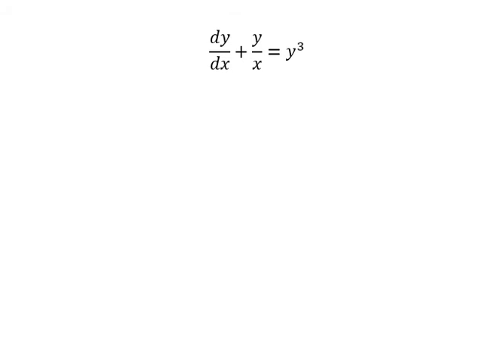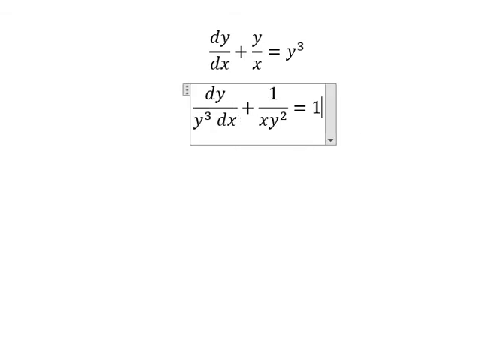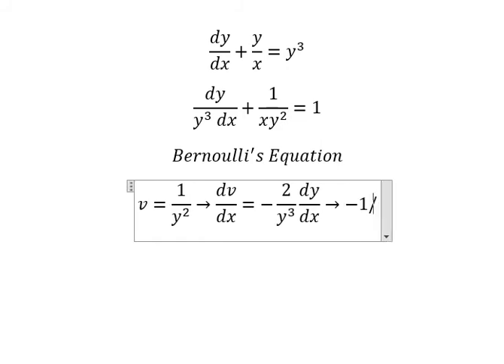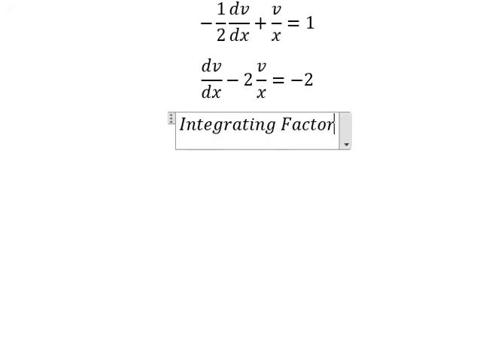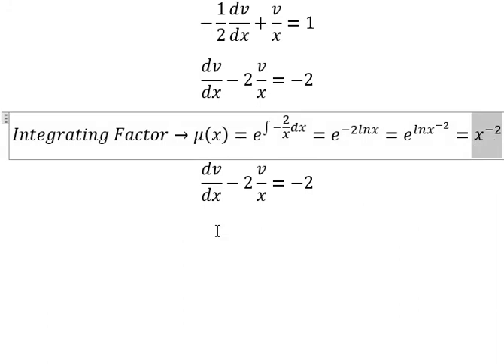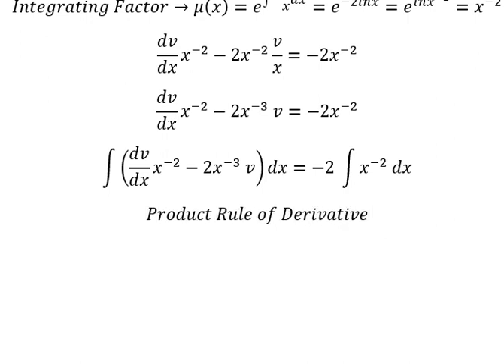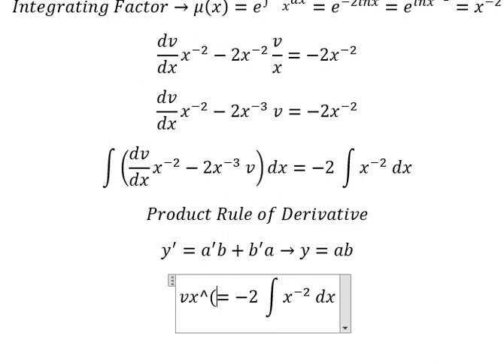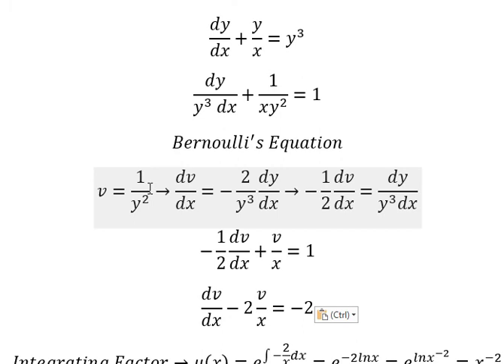Calculus Help: Linear Differential Equations - Bernoulli's Equations - dy/dx+y/x=y^3